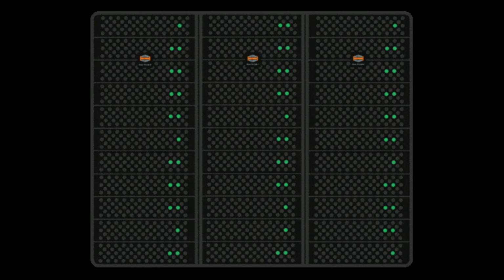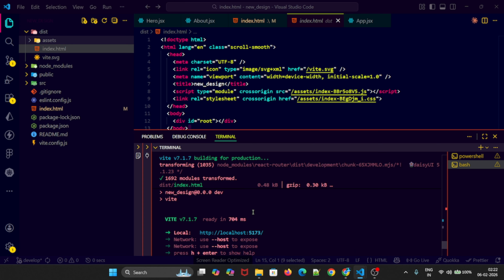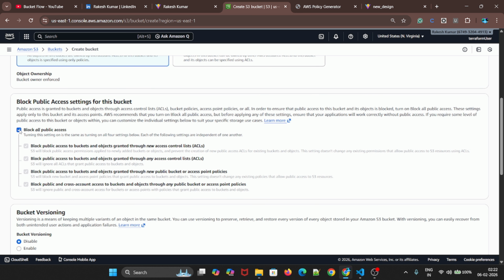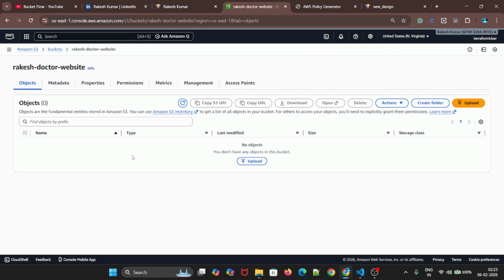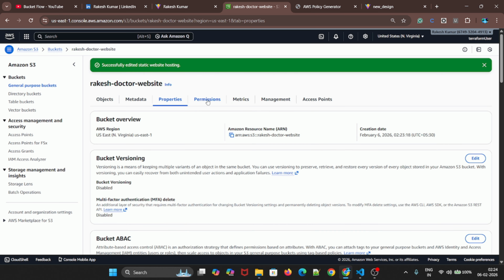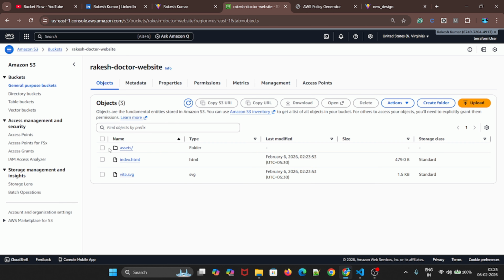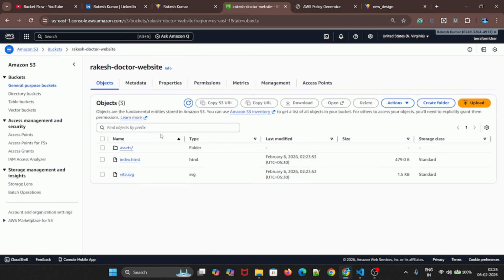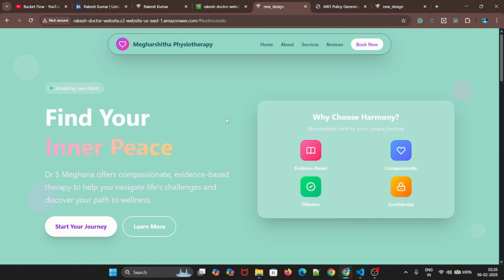#29 AWS S3 Static Website Hosting for beginners | Host Your First Website on S3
In this video, you’ll learn how to host a static website using Amazon S3.
We’ll create an S3 bucket, upload website files, configure permissions, and make the website publicly accessible over the internet — all step by step. 🚀

This is a must-know concept for AWS beginners and AWS CCP aspirants.

💡 What You’ll Learn (Hands-On):

🔹 What is Static Website Hosting?
🔹 Why use Amazon S3 for website hosting
🔹 Create an S3 bucket for website hosting
🔹 Upload HTML/CSS files
🔹 Enable Static Website Hosting
🔹 Configure Bucket Policy for public access
🔹 Access website using S3 endpoint URL

🎯 Perfect For:
AWS Beginners • Students • Cloud Learners • DevOps Beginners • AWS CCP Aspirants